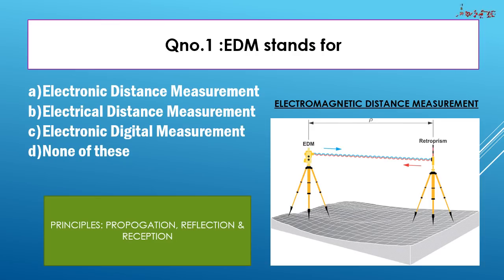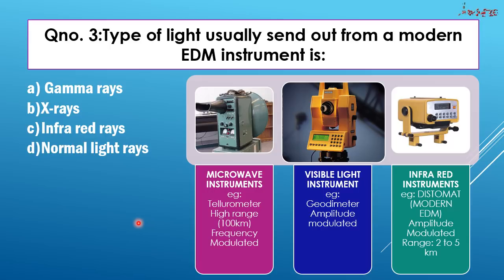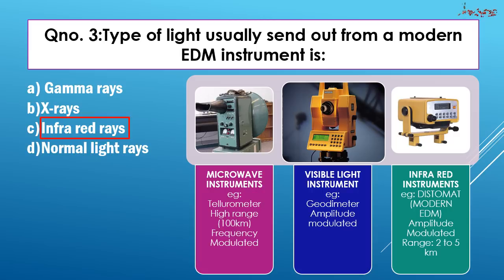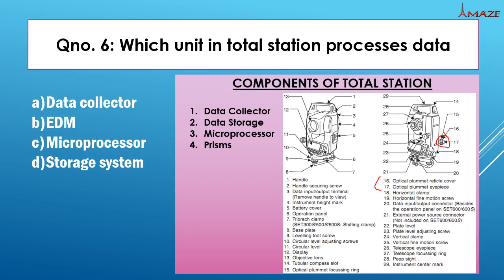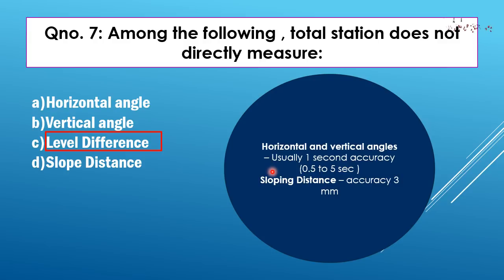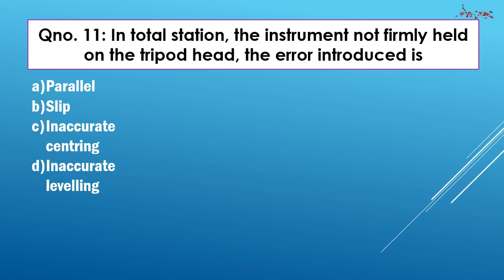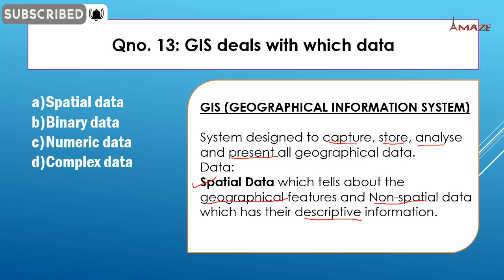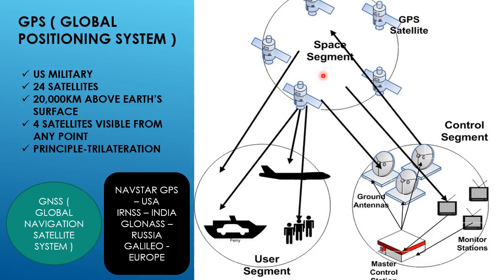ADVANCED SURVEYING || MOST IMPORTANT QUESTIONS || OVERSEER || TRAINING INSTRUCTOR || MUST WATCH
Video discuss the most important questions from the topic Advanced Surveying. It has questions from TOTAL STATION, REMOTE SENSING, EDM, GIS AND GPS.